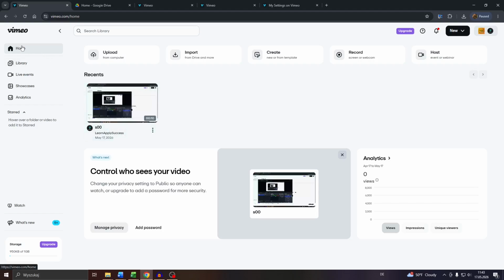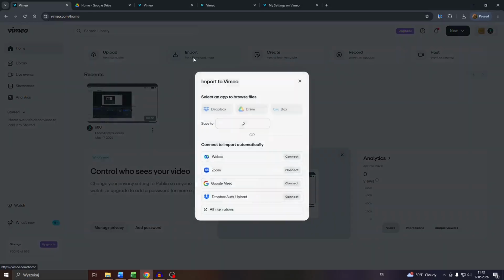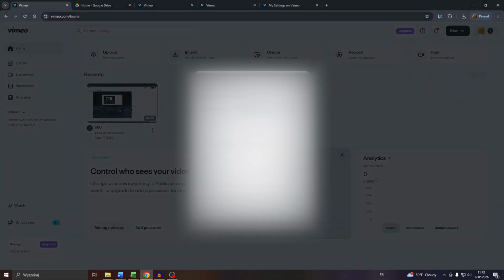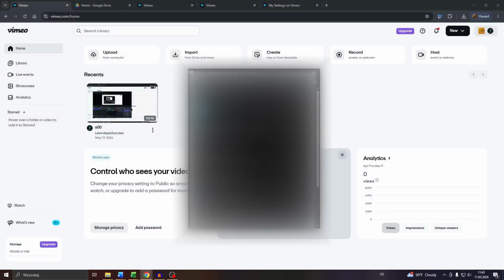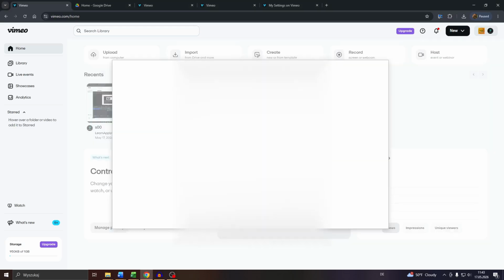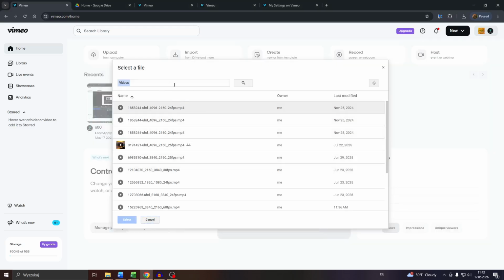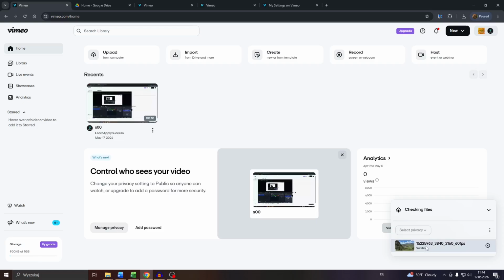How to Import Video from Google Drive on Vimeo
Learn how to import a video from Google Drive on Vimeo and upload cloud-stored files directly into your Vimeo account.